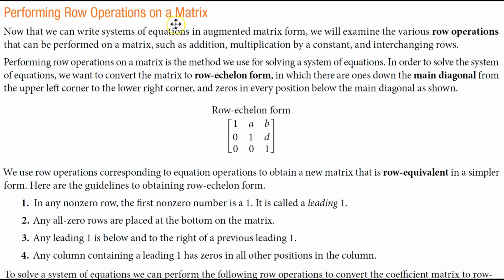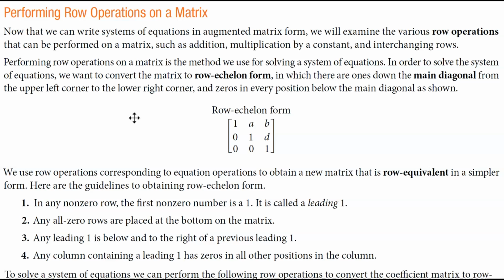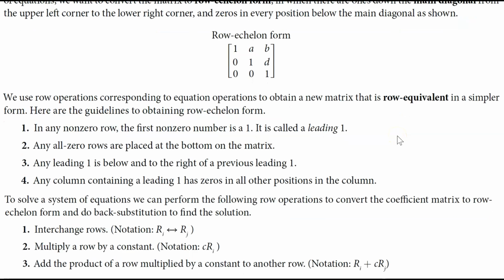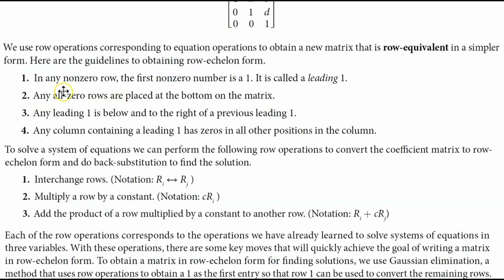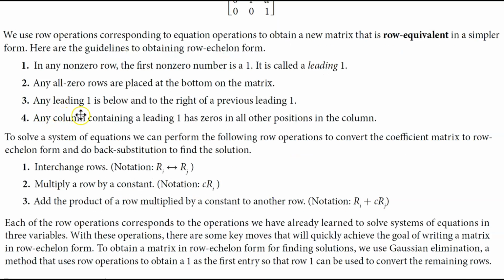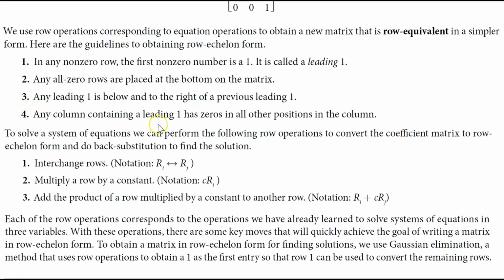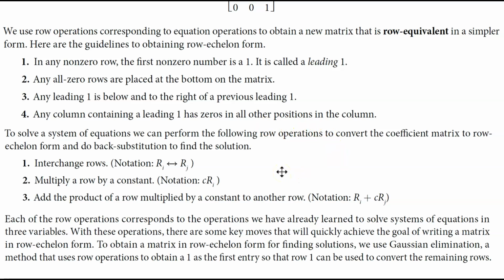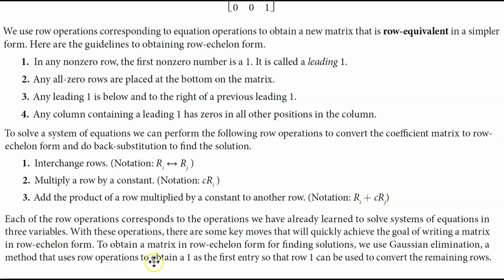Math 10 7.6 Performing Row Operations on a Matrix